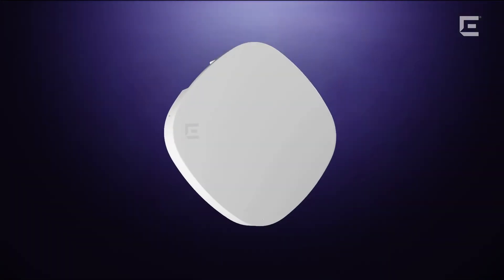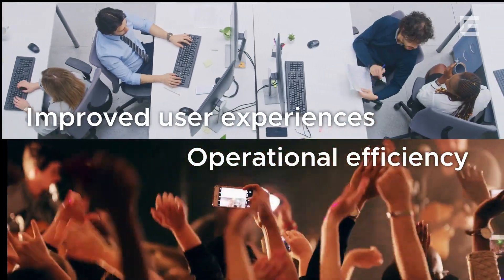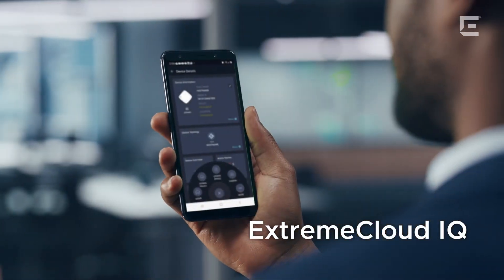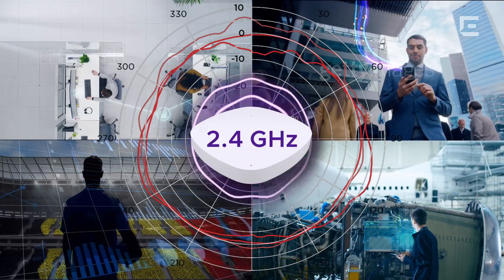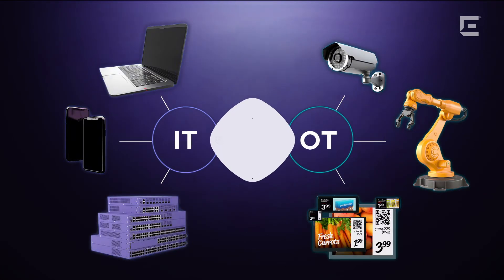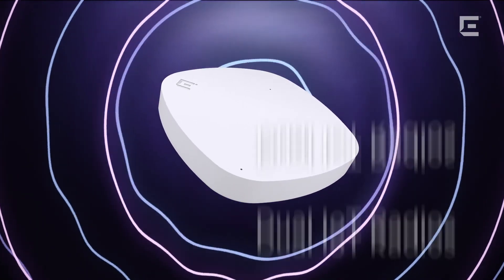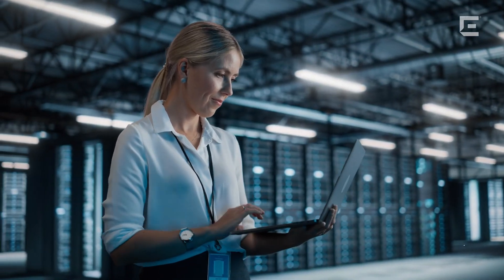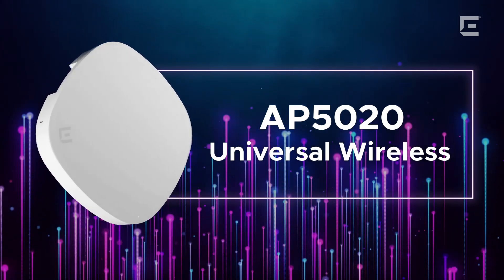The AP5020: A Flexible, Cloud-Managed Wi-Fi 7 Access Point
The AP5020 is a new Wi-Fi 7 Universal access point (AP) that operates on the 6 GHz spectrum and is designed to support high-bandwidth, latency-sensitive applications and IoT devices – creating a more effective way for enterprises to modernize and manage operations.